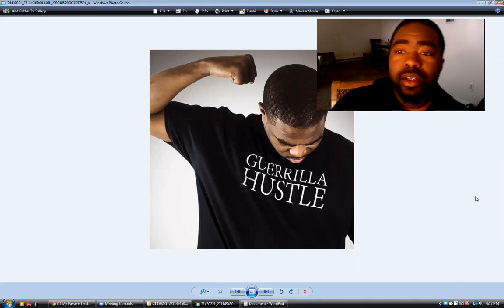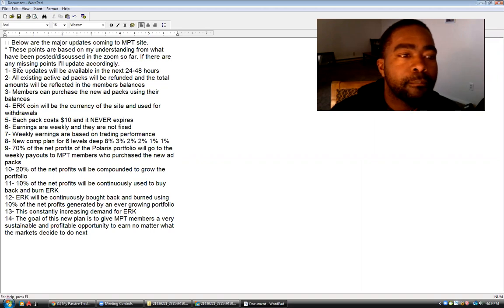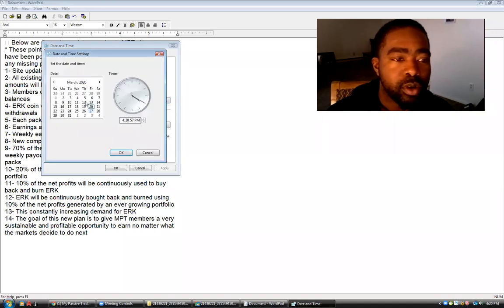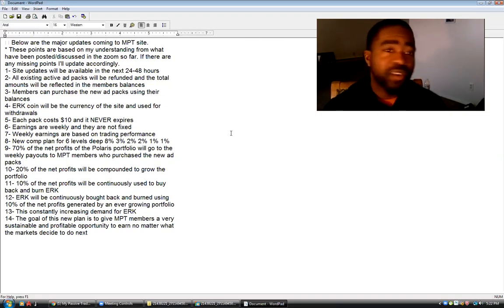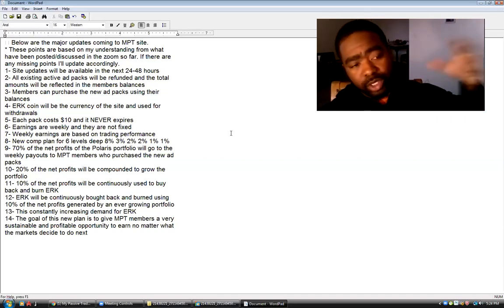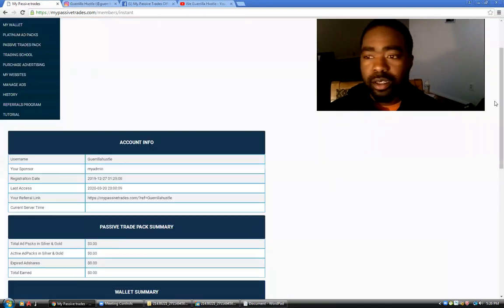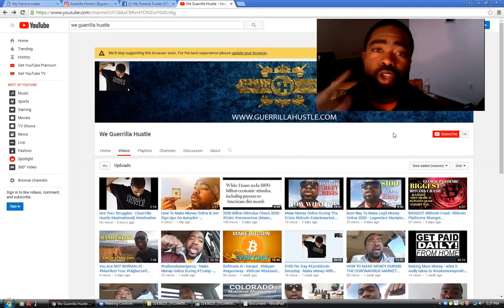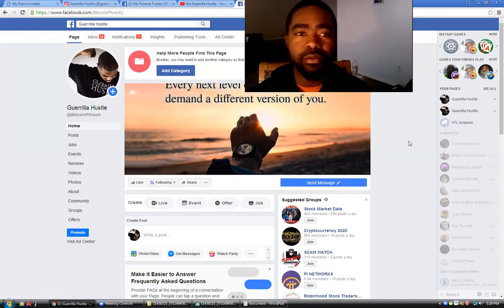[IMPORTANT] My Passive Trades 2020 - Update!!!!